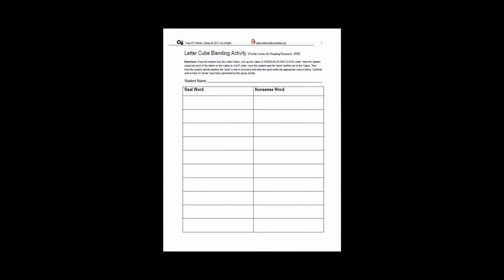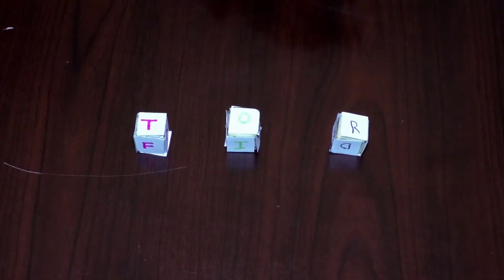RTI Video Cube Blend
Presentation for EEX3012